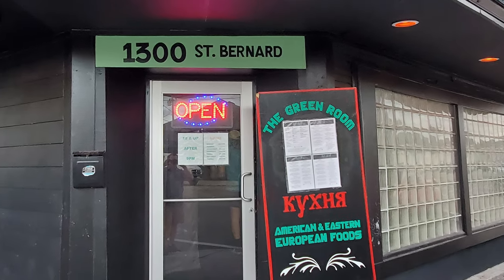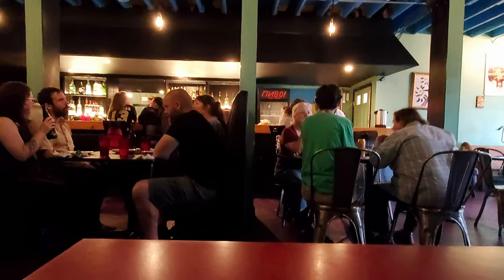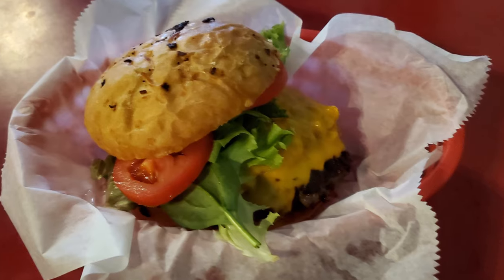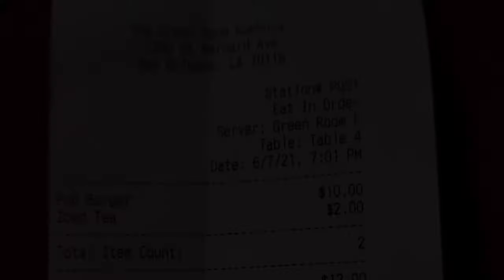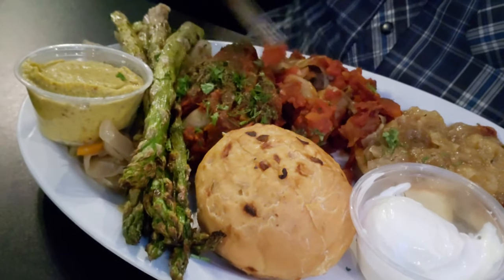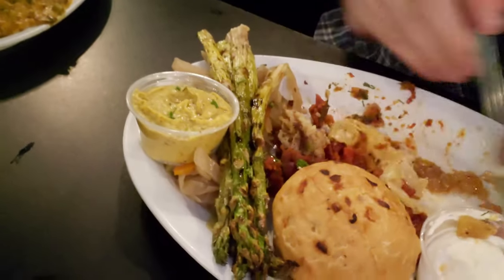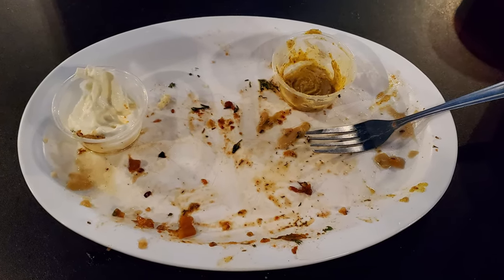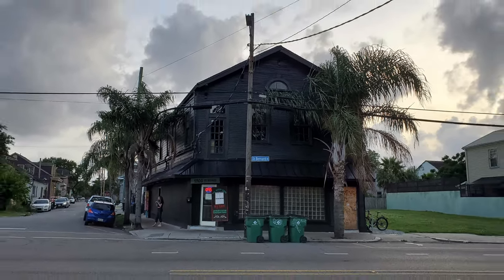New Orleans Food: Travel Search for Best Burger at The Green Room Kukhnya for Eastern European Food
In this episode of our New Orleans food restaurant review vlog we are on a travel search for best burger options in New Orleans visiting The Green Room Kukhny to sample some New Orleans style Eastern European food. The Green Room Kukhnya is located in New Orleans Treme neighborhood at 1300 St. Bernard Avenue which is about 5 minutes and 1 mile away from the French Quarter. When Kukhnya used to do the food at the now closed Siberia Lounge I was a big fan and I was really happy to hear they moved to this new location so I'm excited to visit their new spot for the first time. You are invited to eat with me some New Orleans food as first we feast on a cheeseburger before enjoying beef borsch, beef stroganoff and a Slavic sampler platter. Our restaurant review videos will be exploring some of the best New Orleans restaurants and this New Orleans food vlog will show you how we enjoy our New Orleans neighborhood restaurant experiences. I might go so far as to say that New Orleans might have the best cheeseburger in the USA to my taste and the area offers many great burgers.  Our cheeseburger experience here could be the USA’s best cheeseburger candidate but we will let you judge that for yourself. I am constantly asking where is the best burger and who has the best burger and often I find the best burgers are still found in New Orleans so we will eat with me burger perfection so let’s get started with a burger eat with me on our travel vlog.

1. Tujaque's Cookbook

2.  The Picayune's Creole Cookbook

3.  Who's Your Mama, Are You Catholic, and Can You Make A Roux? (Book 1): A Cajun / Creole

4.  River Road Recipes: The Textbook of Louisiana Cuisine

5.  LA Bouche Creole

6.  Uglesich's Restaurant Cookbook

7.  Tony Chachere's Original Creole Seasoning, 17 Ounce

8.  TABASCO Family Reserve Pepper Sauce, 5 Ounce